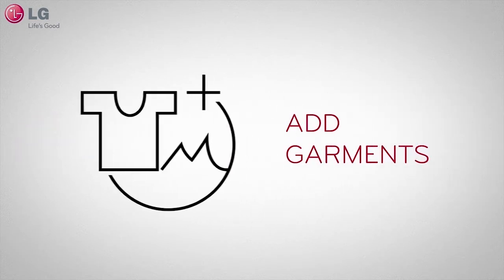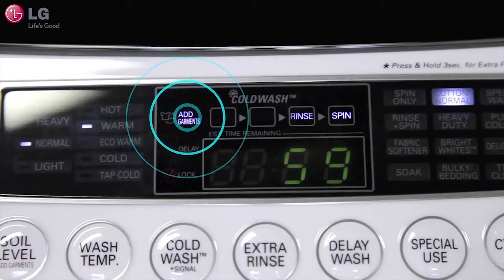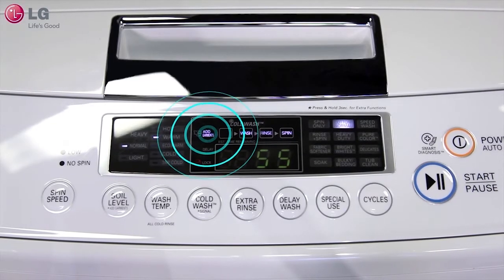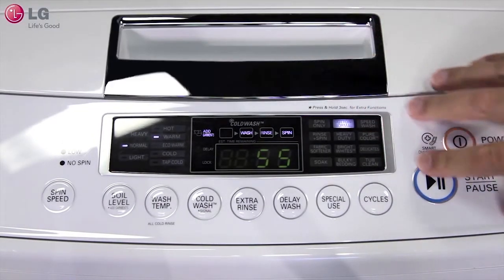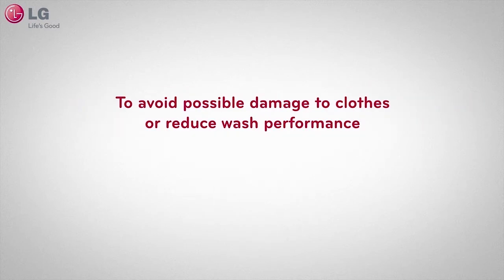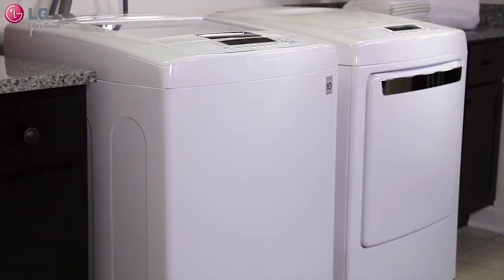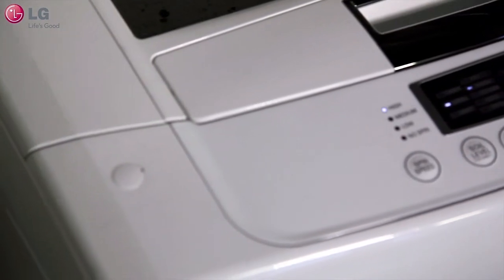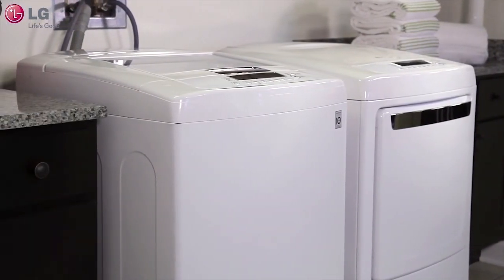[LG Top Load Washers] Understanding The Add Garments Feature